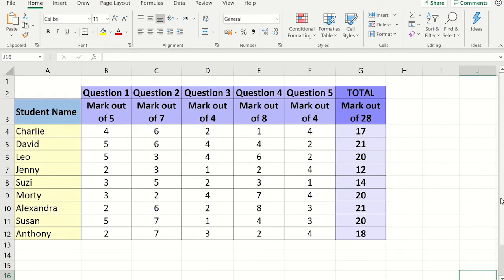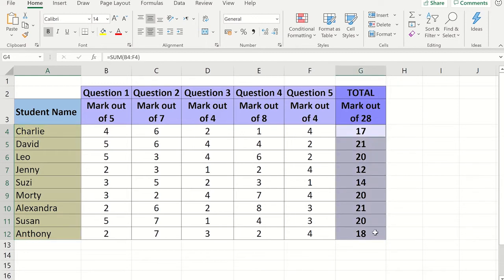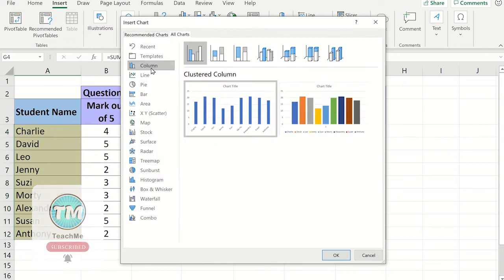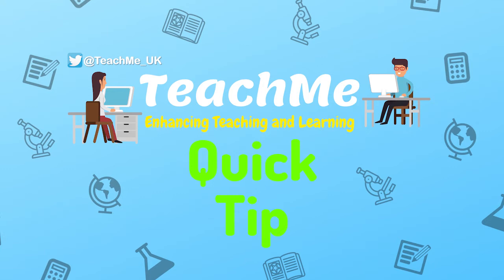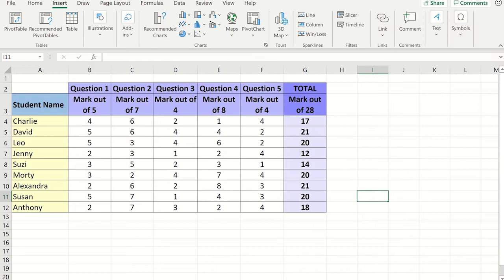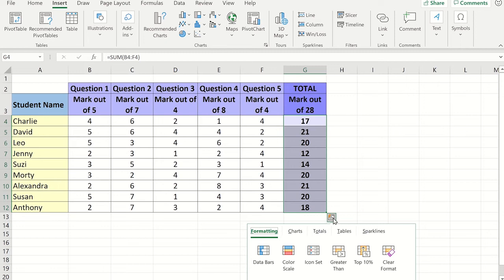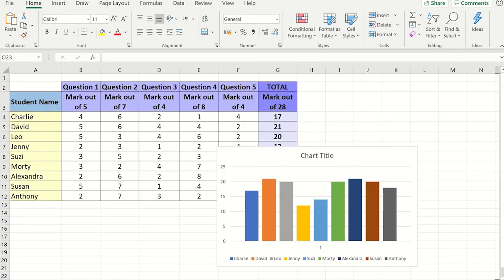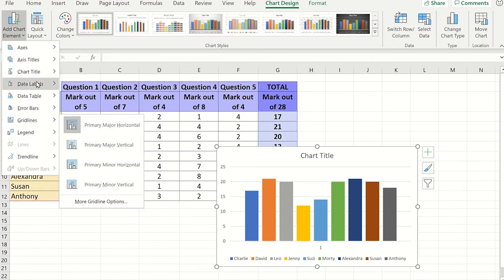Create Graphs and Charts in Excel | Microsoft 365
This video tutorial will show you how to create a chart in Microsoft Excel. Excel creates graphs which can display data clearly. Learn the steps involved in creating a chart in excel to present your data clearly.

If you have found this video on making graphs on excel helpful, please give the video a 'Like', subscribe to the TeachMe channel and click on the notification bell so you know when more useful videos are released to enhance your Teaching and Learning.